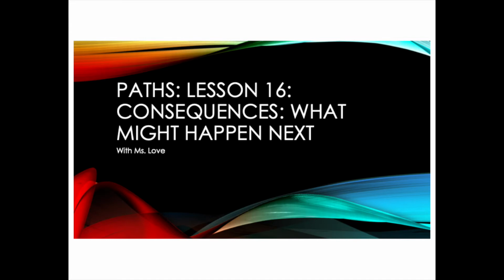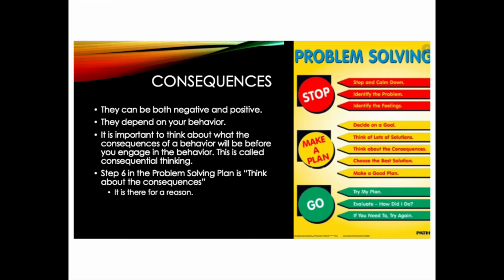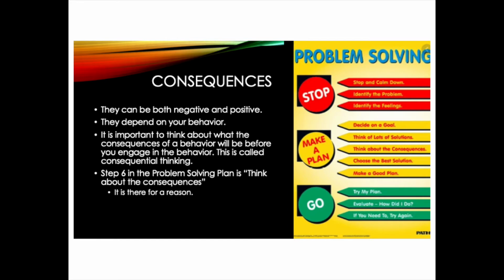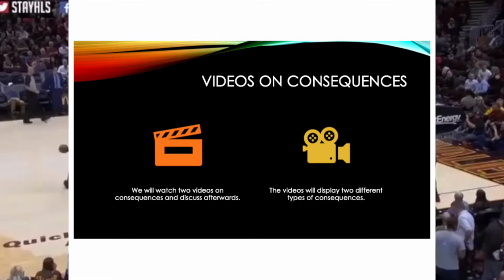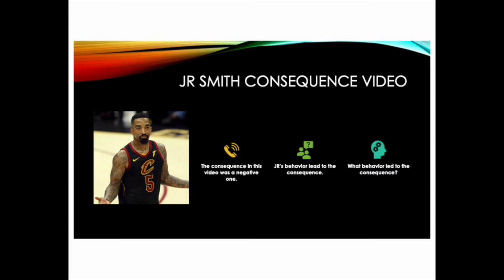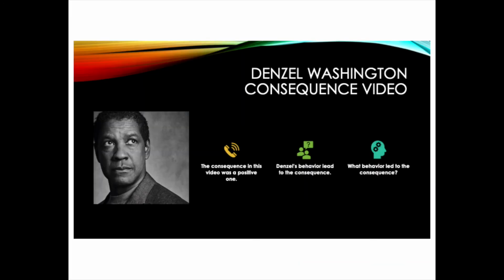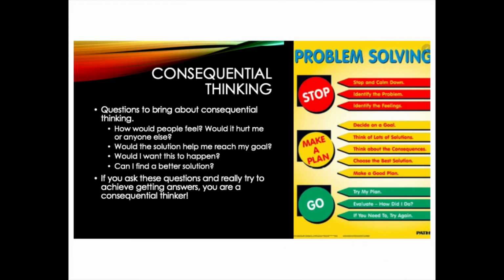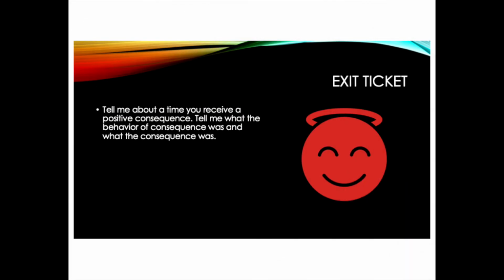Socio-Emotional - Consequences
Learn about consequences with socio-emotional specialist Ms. Love!